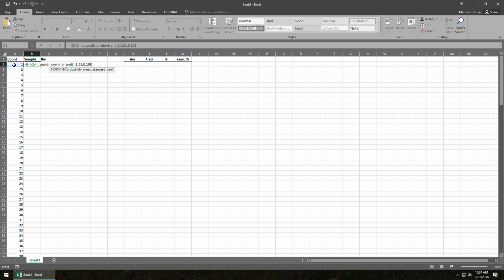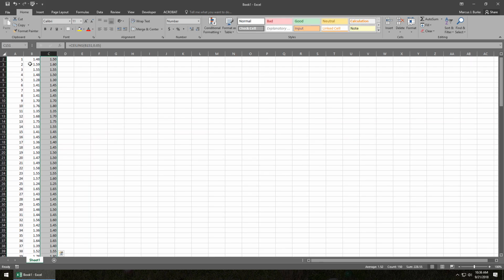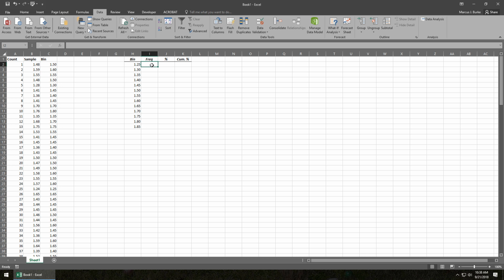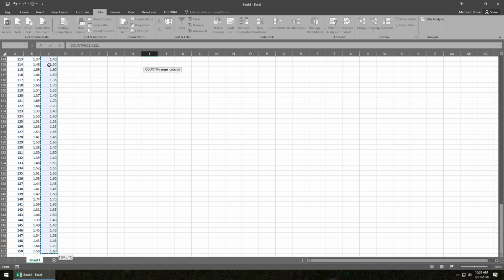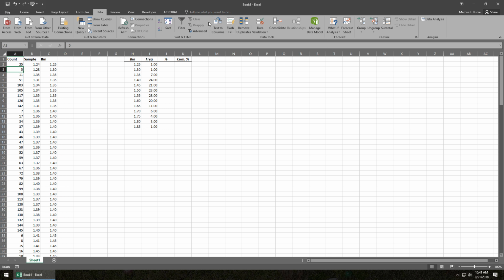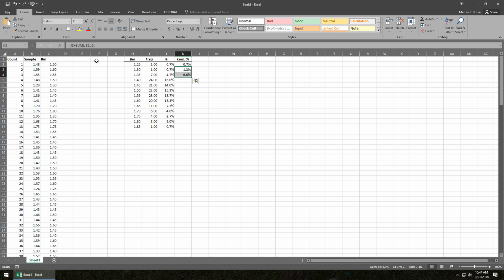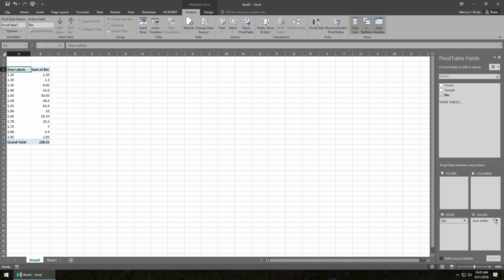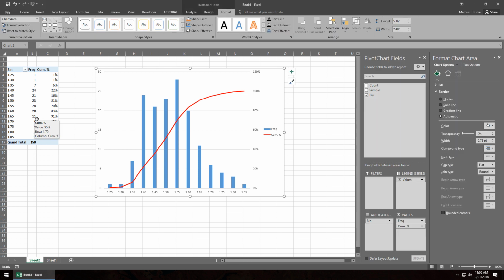Histogram and Cumulative Percent Excel Tips